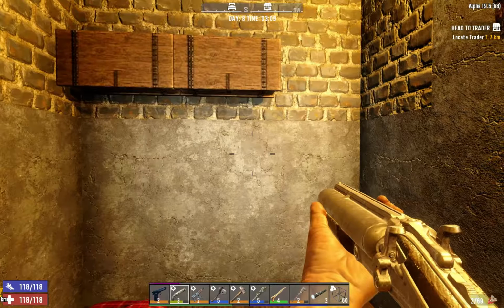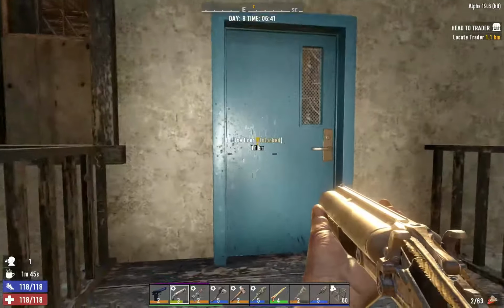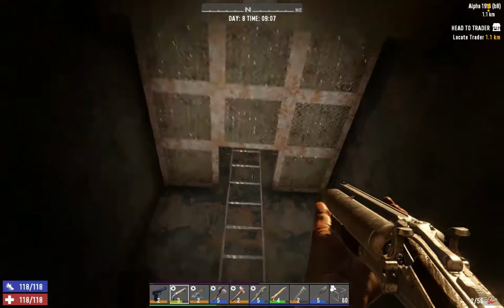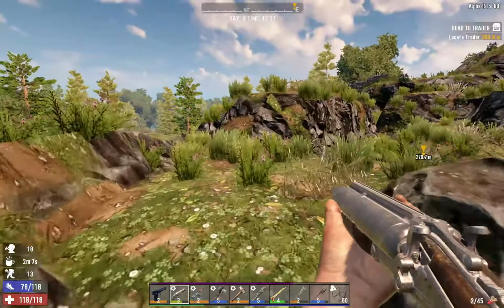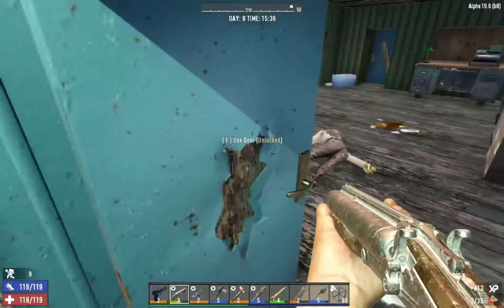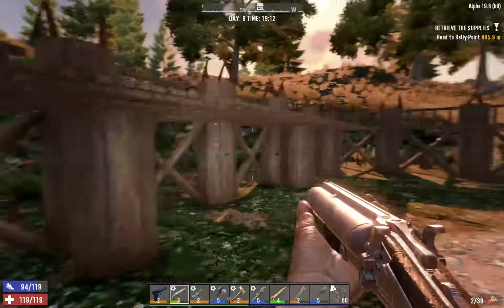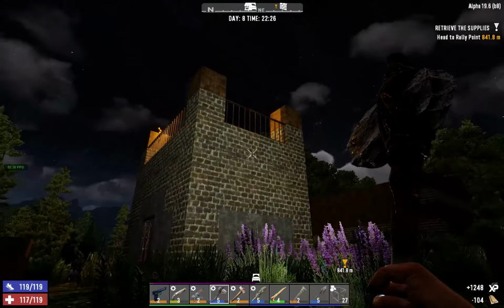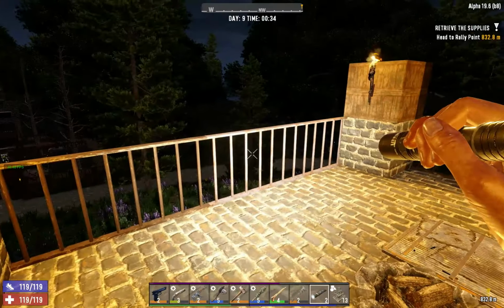7 DTD | SURVIVAL MODE | Episode 8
In this episode, we located trader Jen, quite the journey. On the way to Jen, we crushed a couple of zombies and looted an army base. Found a schematic for a cement mixer. Can't wait to build our workbench. Finally made it back to our base. Upon arrival at the base, we were attacked by a mini horde! Thankfully we had our AK with us!